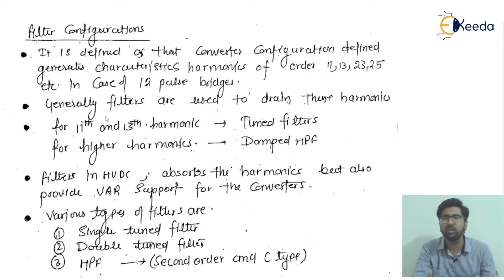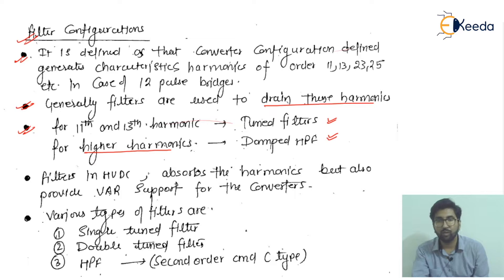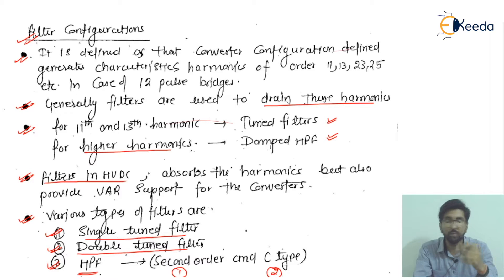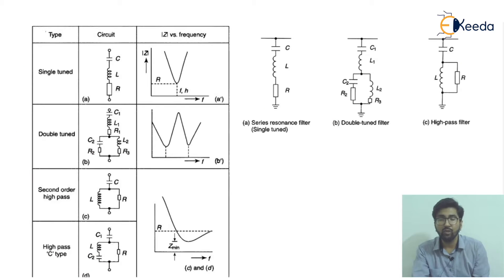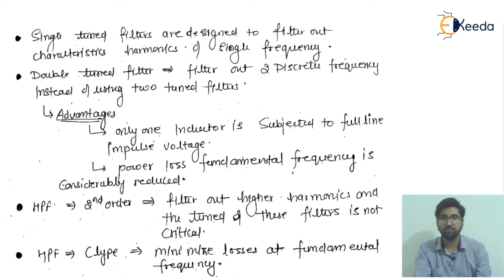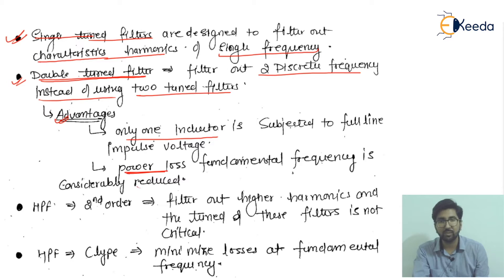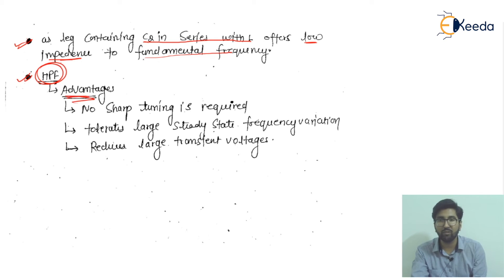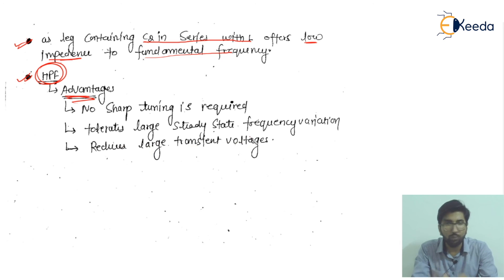AC Filters Configuration - AC and DC filters - High Voltage Direct Current Transmission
Video Name - AC Filters Configuration

Chapter - AC and DC Filters

Happy Learning!